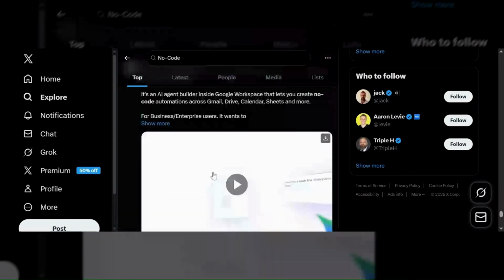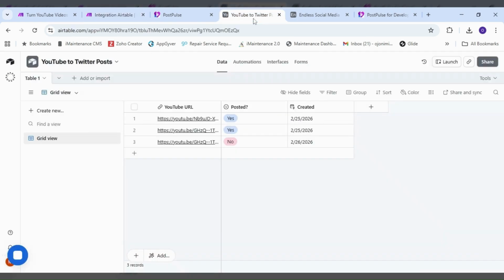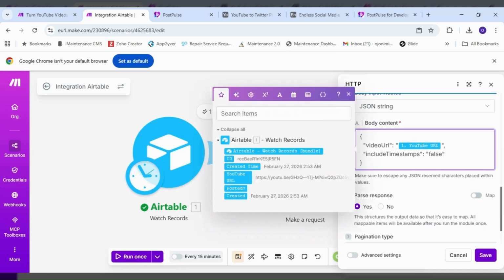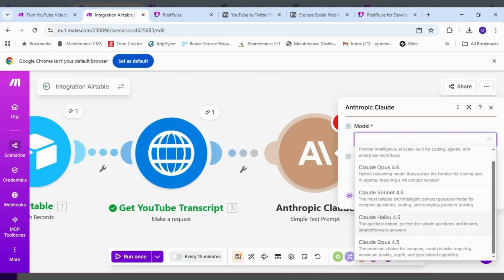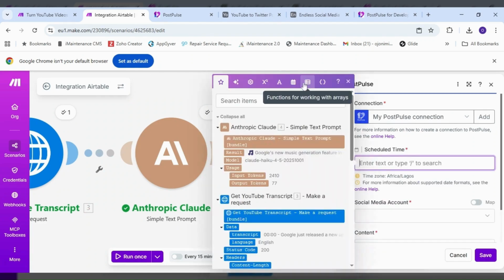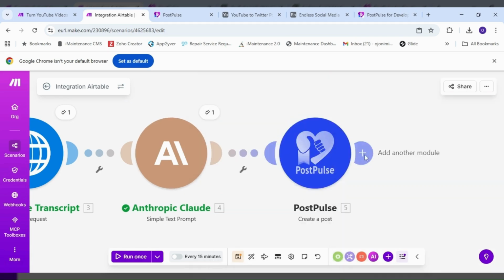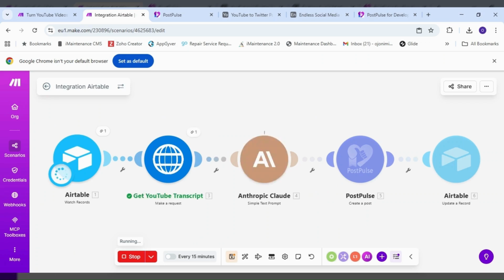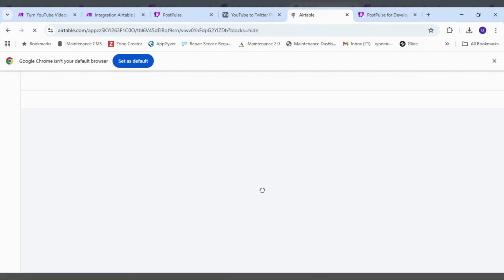Endless Social Media Content: Auto-Generate Tweets from YouTube Transcripts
Struggling to come up with daily social media ideas? In this tutorial, we show you how to turn the world’s largest content source—YouTube—into a consistent stream of engaging social media posts using Make (formerly Integromat).
We’ll walk you through a 5-step automation that extracts transcripts, uses AI to write insightful tweets, and schedules them automatically.

What You’ll Learn:
Step 1: Setup Your Trigger – Use Airtable to track YouTube URLs and posting status.
Step 2: Extract Transcripts – Pull the raw text from any YouTube video automatically.
Step 3: AI Summarization – Use Anthropic Claude (or your preferred AI like ChatGPT) to transform transcripts into short, viral-ready tweets.
Step 4: Automated Scheduling – Connect PostPulse to schedule your content for the perfect time.
Step 5: Status Updates – Automatically update your Airtable records once a post is successfully scheduled.

Tools Used in This Video:
Make – The automation engine.
Airtable – Your content database.
YouTube Transcript Extractor API – To pull the video data.
Anthropic Claude – For high-quality AI writing.
PostPulse – To manage and schedule your social media presence.

Note: To connect PostPulse to Make, you will need to create a new app in the PostPulse developer dashboard using the redirect URL